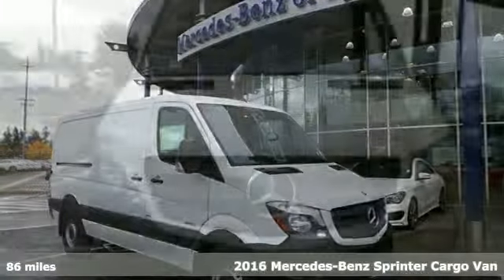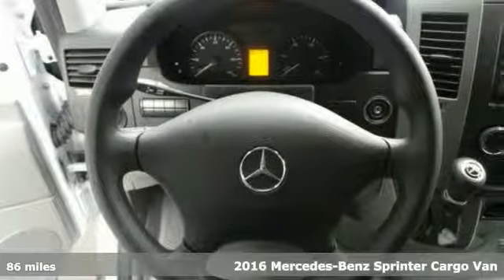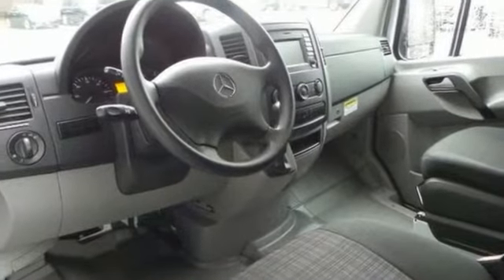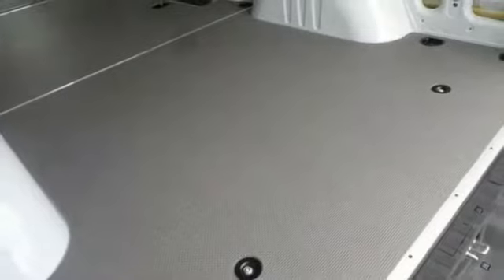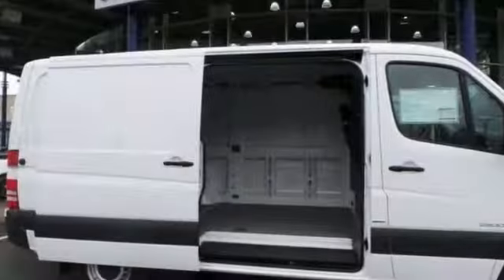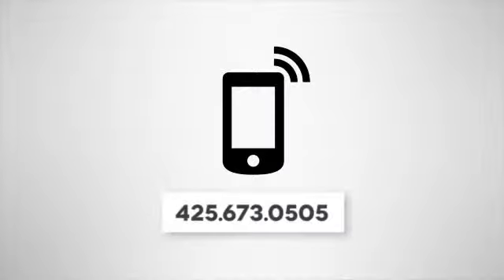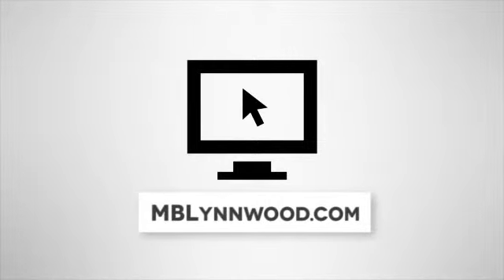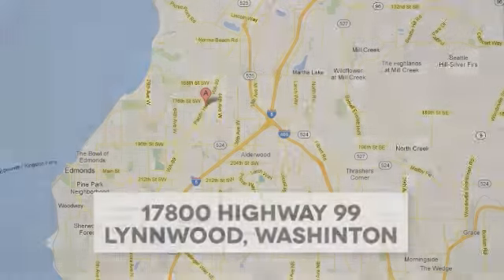Used 2016 Mercedes-Benz Sprinter Cargo Van Lynnwood WA Seattle, WA S6010 - SOLD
Year: 2016
Make: Mercedes-Benz
Model: Sprinter Cargo Van
Engine: 4 Cyl. 2.1 L
Transmission: Automatic
Color: Arctic White
Interior: Black
Mileage: 86
Stock #: S6010
VIN: WD3PE7DD3GP179491
Demo Van, Save Thousands OFF MSRP! Less than 100 miles! Warranty just started 12/1/15. It was involved in a very minor accident at the gas station. $748 worth of damage. We have the body shop bill and pictures.M2CA144 $36,495: Arctic White, Tunja Black Upholstery, Axle Ratio 3.92, Driver Comfort Package $555 (Comfort Passenger's Seat, Comfort Driver's Seat, Keys - Two Additional Masters, I/P Hinged Lid-Center Stack Bin, 12V Power Outlet- Driver Seat Base) Cargo Partition Provisions $123, AGM Battery 12V 95 Ah, Exterior Mirror - Power/Heated $256, Lamps - Cargo Compartment, Cruise Control $363, Alternator 14 V/220 A, Assist Handle-Left Rear Door $26, Assist Handle - Right Rear Door $26, Trailer Hitch - Wire Harness w/7 Pin Connection $360, 4 Cylinder Engine/7G-Tronic Transmission *TOTAL $39,199*

Address:
17800 Highway 99